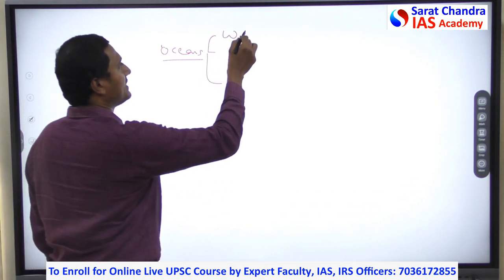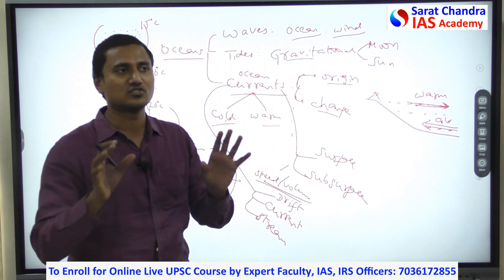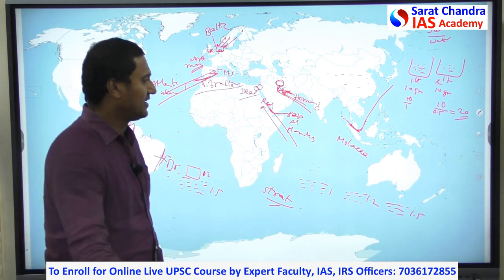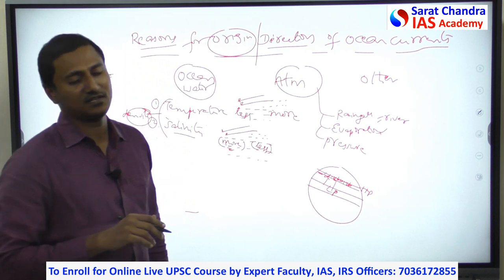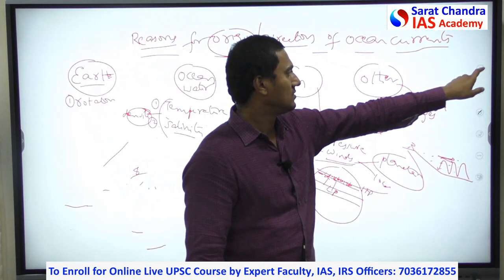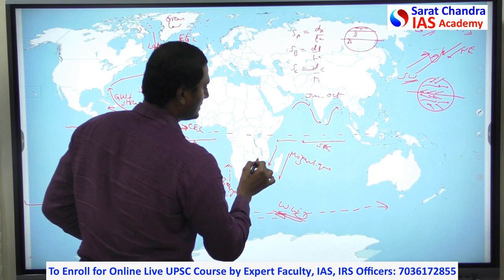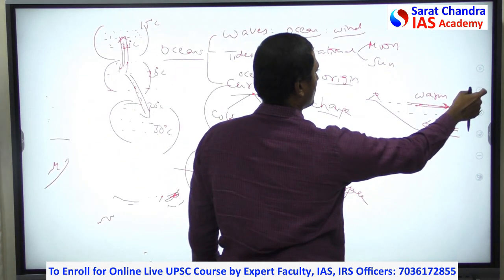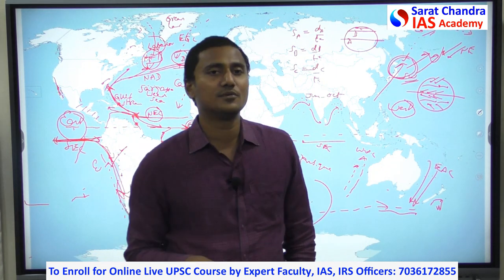Ocean Currents - Origin, Effects, Names - UPSC CSE Geography GS1- by Sarat sir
Sarat Sir explains Ocean Currents in offline class for UPSC CSE Geography GS 1. He explains below things:
1) What are ocean currents
2) Origin of ocean current: factors like Earth's rotation, Atmosphere, water temperature, salinity, density, coast line etc
3) various ocean currents of Atlantic Ocean, pacific ocean, Indian ocean
4) Effects of ocean currents on climate, fishing, navigation

Sarat Chandra IAS Academy has started this channel for UPSC Civil Services aspirants. However, these videos will be helpful for all other competitive exams like IFS, APPSC-Group 1, etc. Our videos will be on current affairs, answers for UPSC prelims and mains exam papers, answer writing and essay writing strategy, etc. Our team has experts in all subjects who prepare the content. This is an extension of our coaching center in Vijayawada. We upload some of our live classroom classes.

UPSC Civil Services Coaching ( We are the best top rated IAS Academy in Vijayawada and Andhra Pradesh by Times of India Excellence award)

Courses offered by Sarat Chandra IAS Academy:

Degree with IAS (BA and BSc plus UPSC Coaching)

Inter with IAS (Sarat Chandra Junior College provides intermediate plus UPSC Coaching with HEC, MEC, CEC along with CLAT, IIT HSEE, IPMAT)